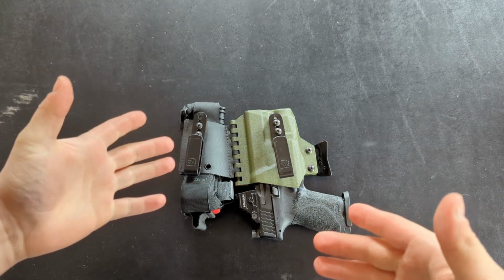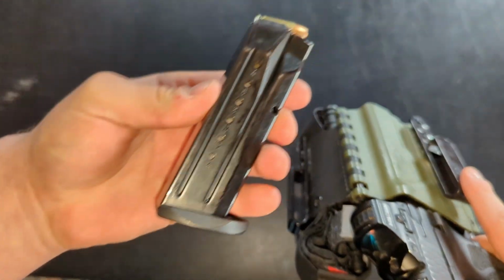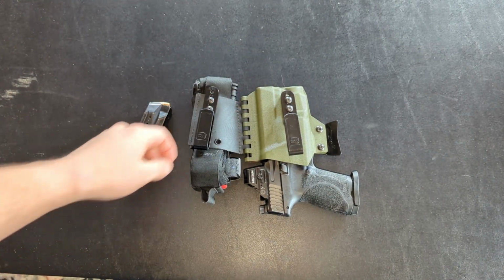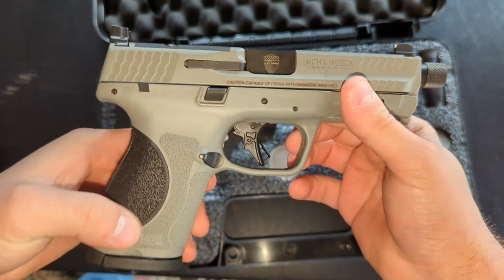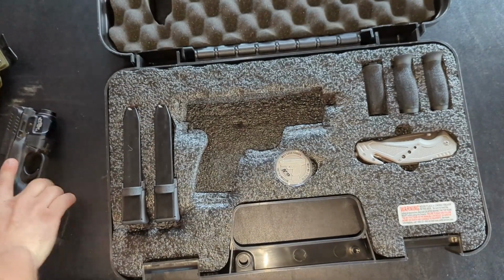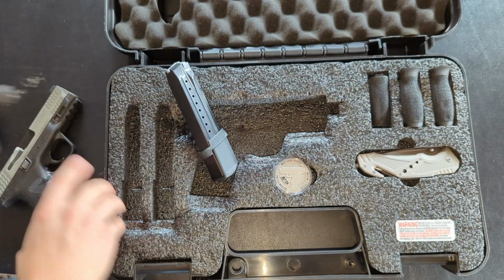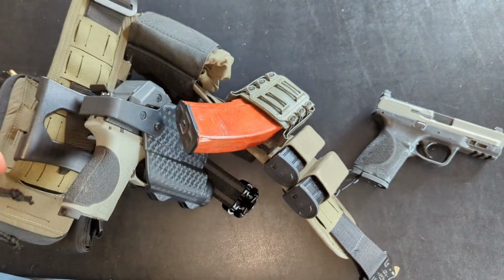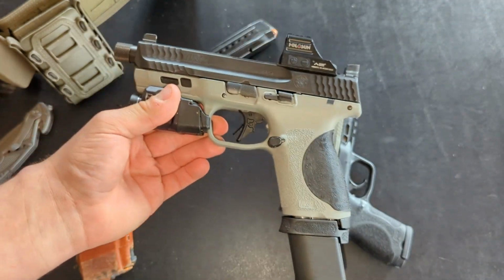NEW CCW. Smith & Wesson "Spec Series" (same same but different)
We talk about philosophy, edc, women and say overly long firearm names multiple times in a row!

0:00 Intro
0:19 The Gun
0:31 EDC Ramblings
4:24 Motivations for CCW (Storytime)
7:22 Big Reveal...
8:15 What do you get in the box?
14:35 Trigger ASMR (for freaks)
17:20 Magic.
18:15 Was this a worthwhile investment?
20:45 Final Thoughts
21:08 Extra BS
23:43 Outro